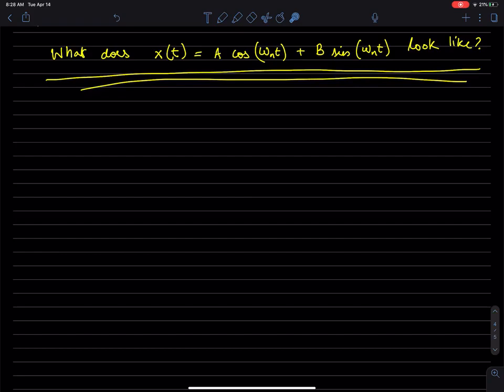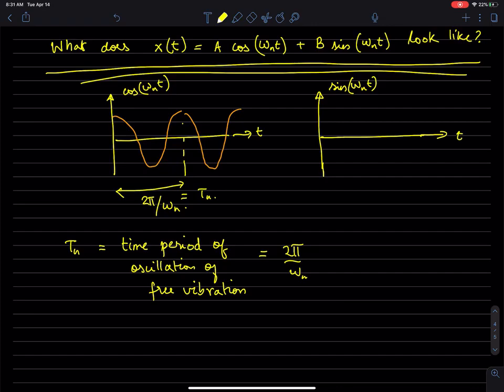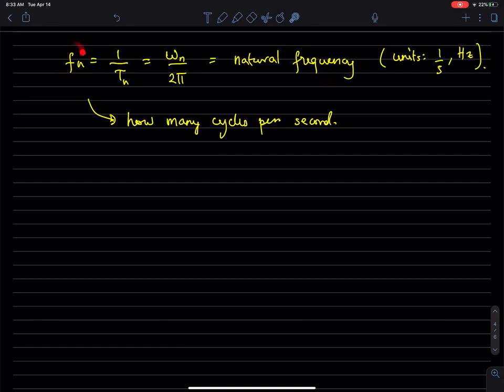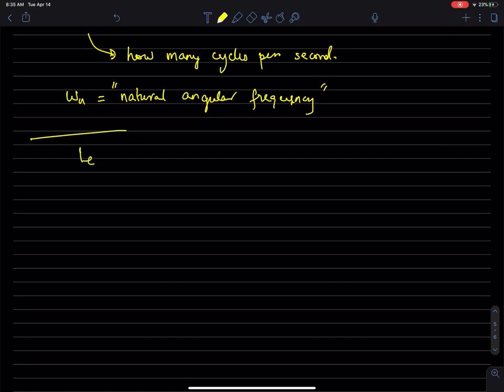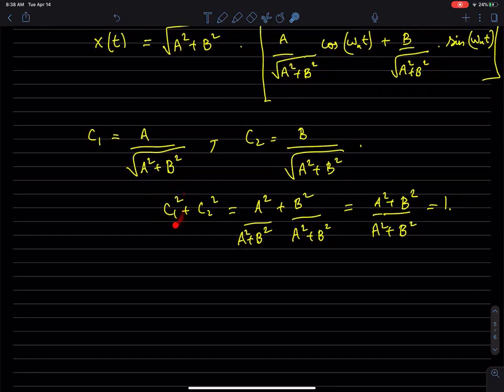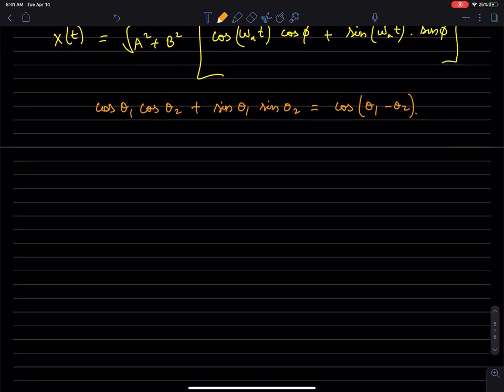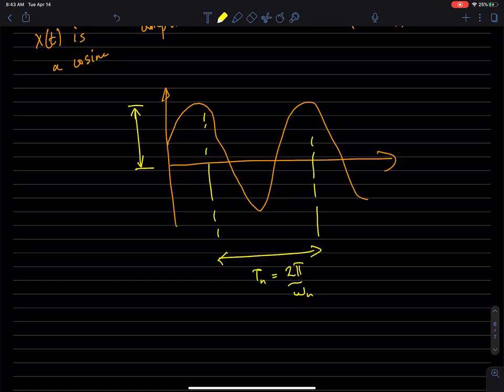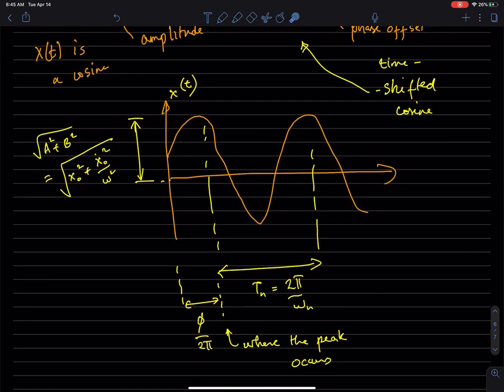Lecture 35, April 17. Free vibrations, no damping. Pt 2. What does Acos(wt)+Bsin(wt) look like.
April 17.  Free vibrations, no damping. Part 2.   What does A cos (w t)  + B sin (w t) look like.